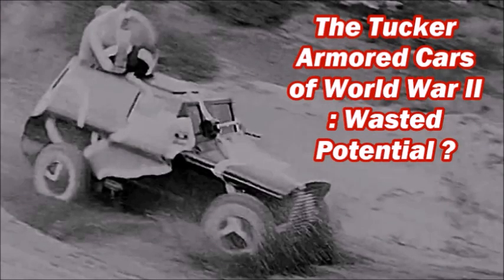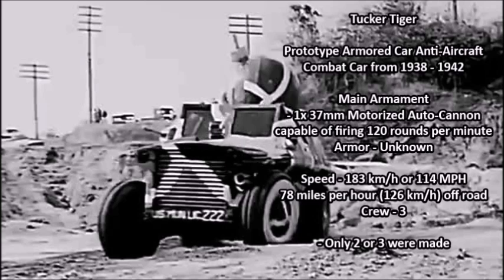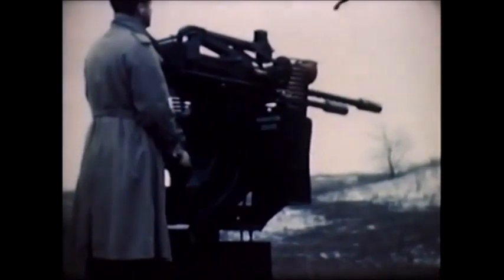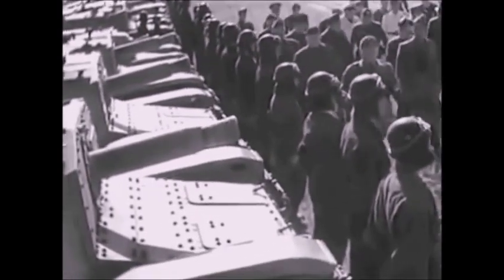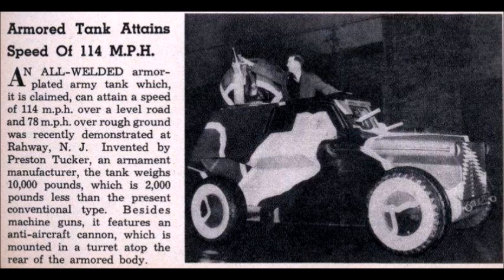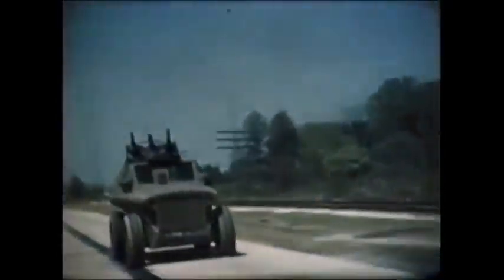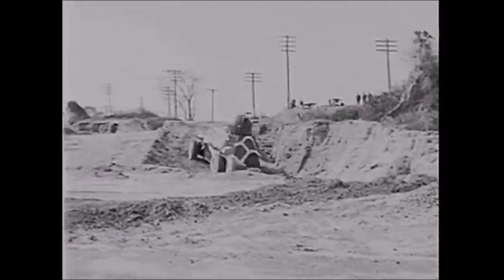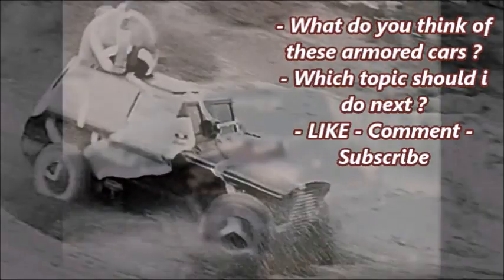The Tucker Tiger Armored Cars of WWII